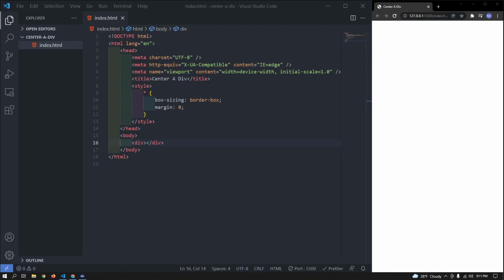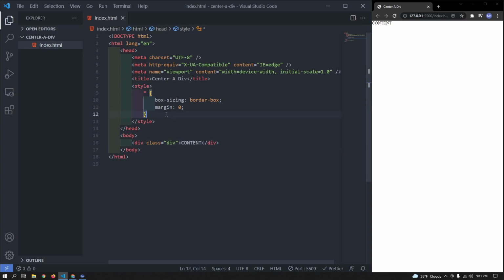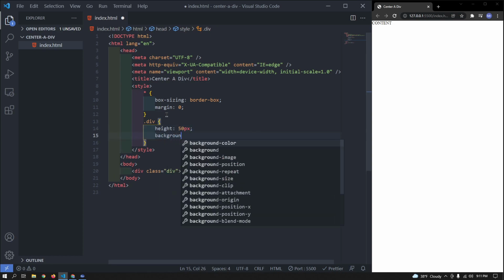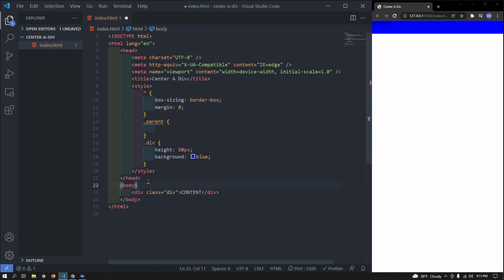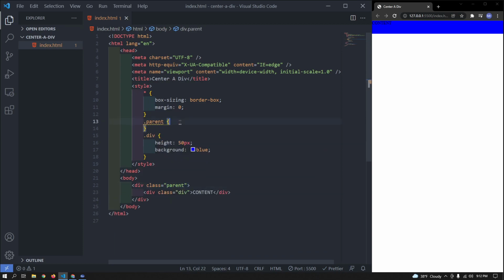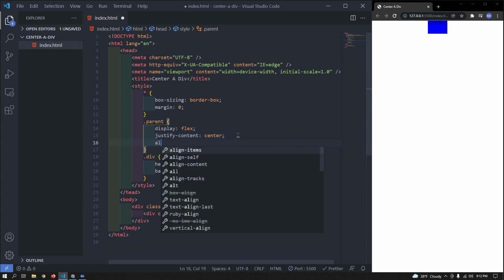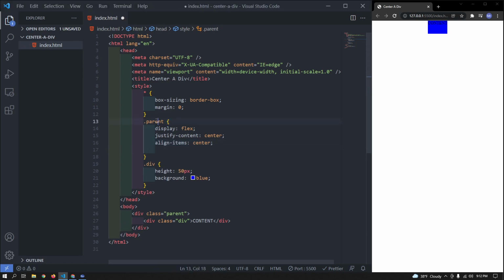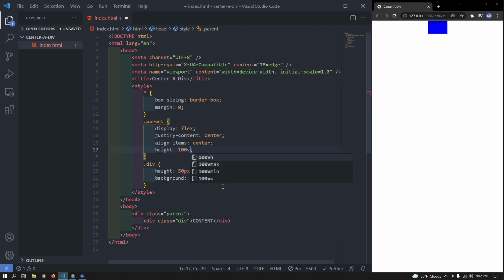Learn How To Center A Div QUICK & EASY | HTML CSS